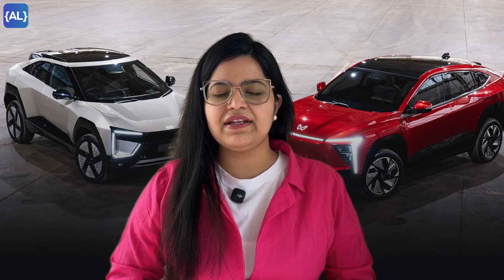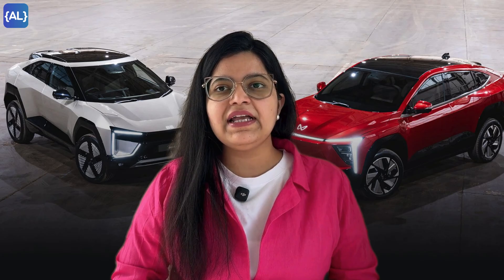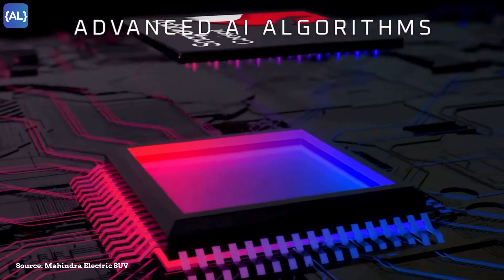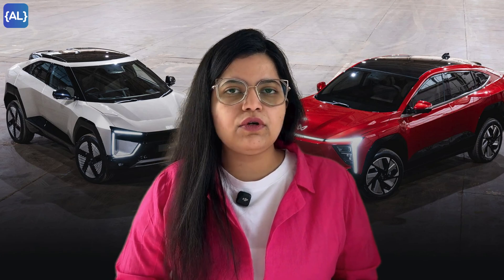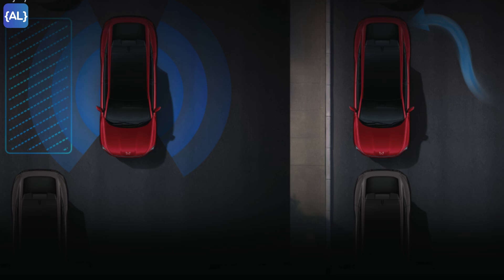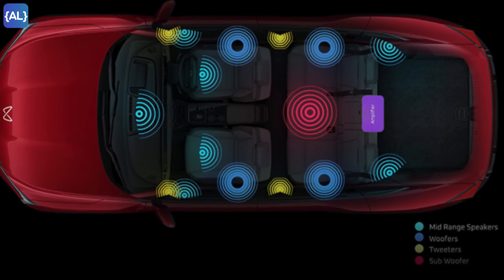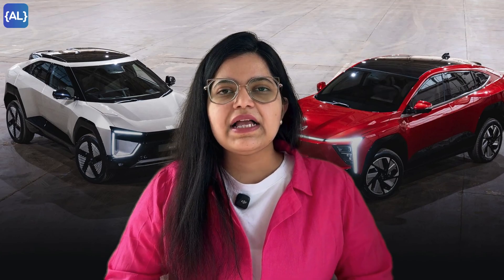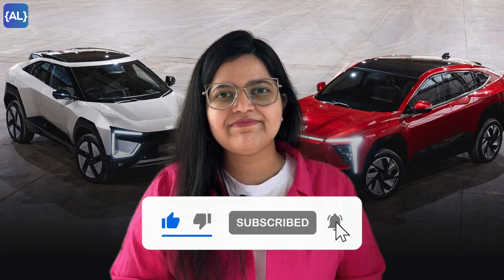Mahindra's Artificial Intelligence Architecture | Mahindra BE 6 & XEV 9e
Meet MAIA, the smartest AI brain in the automotive world, powering Mahindra’s latest electric SUVs BE 6 and XEV 9e. It delivers real-time responses, advanced safety, automatic parking, and even sentry mode for security. It’s built on the powerful Qualcomm Snapdragon 8295 chipset, featuring 24GB RAM, 128GB storage, WiFi 6.0, and 2.4 Gbps internet, making every drive smarter, safer, and more connected. From Dolby Atmos 16-speaker immersive audio to Revive Mode that eliminates range anxiety, Mahindra is redefining the future of driving.